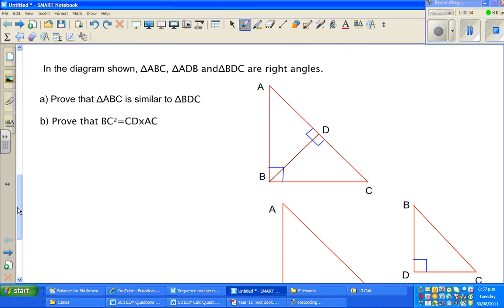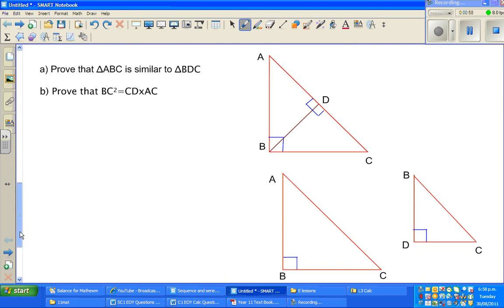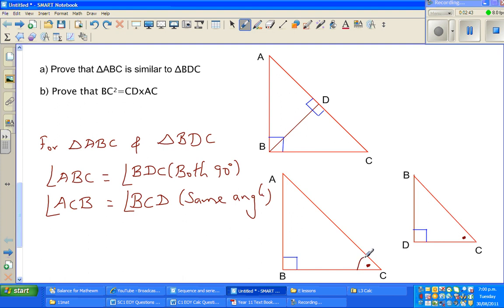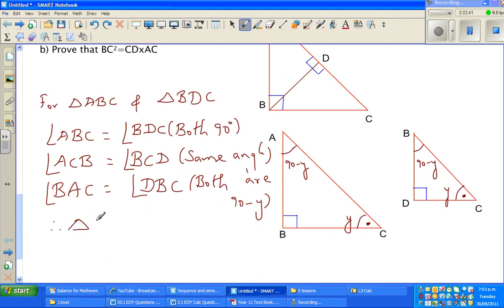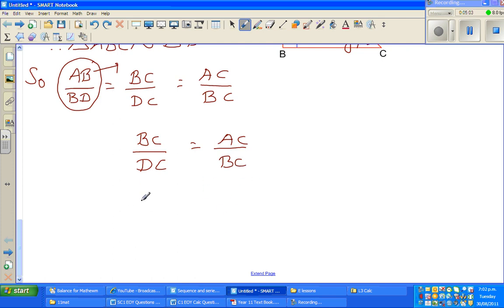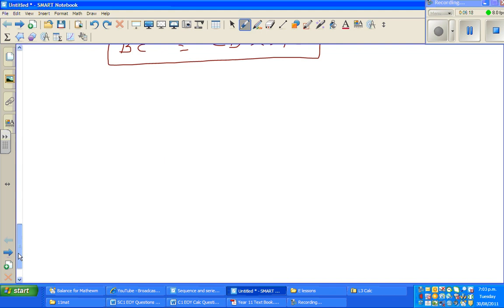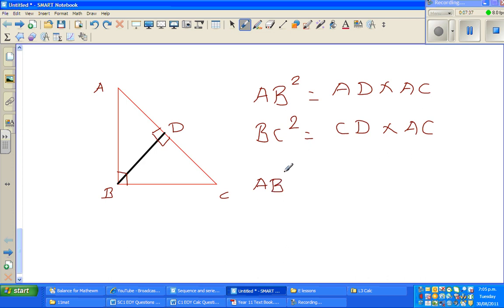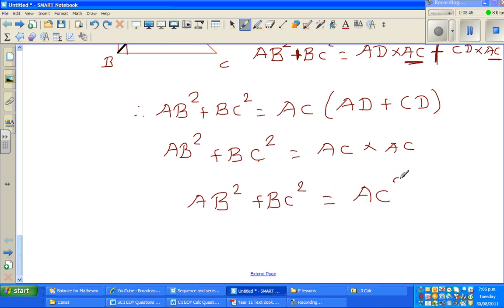Proof of Phthagoras Theorem